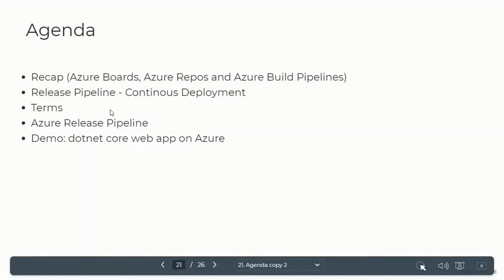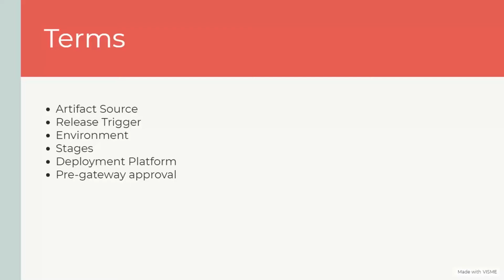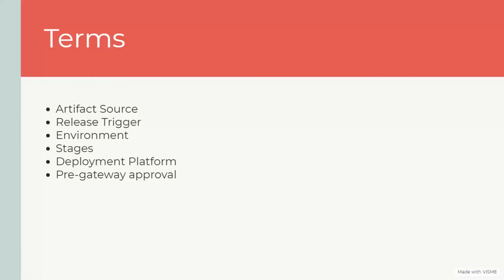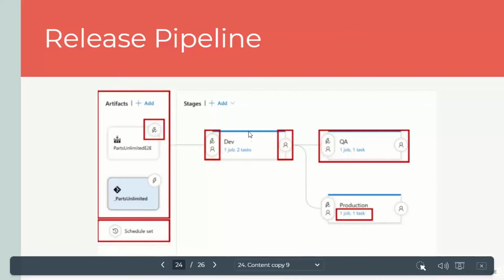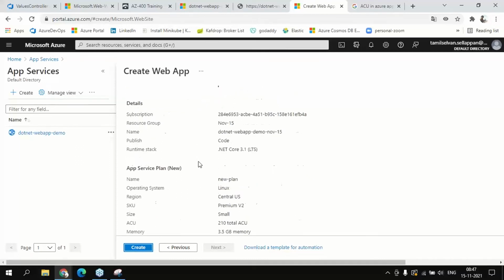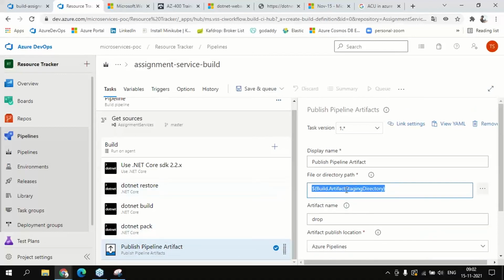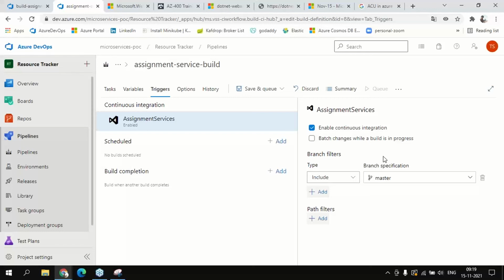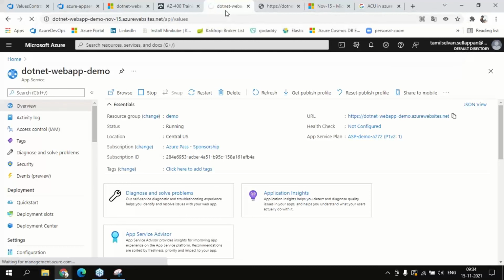10. DevOps Tutorial: Designing Release Strategy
1. Recap (Azure Boards, Azure Repos and Azure Build Pipelines)
2. Release Pipeline - Continuous Deployment
3. Terminologies
4. Azure Release Pieplines
5. Demo: Dotnet Core Web App on Azure